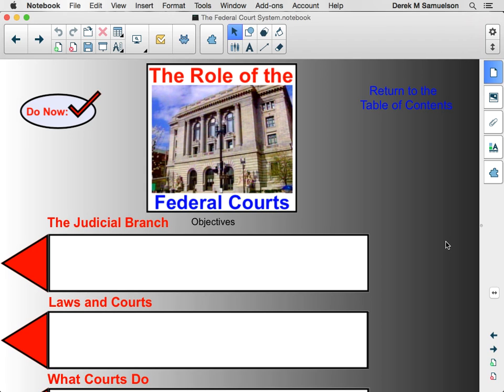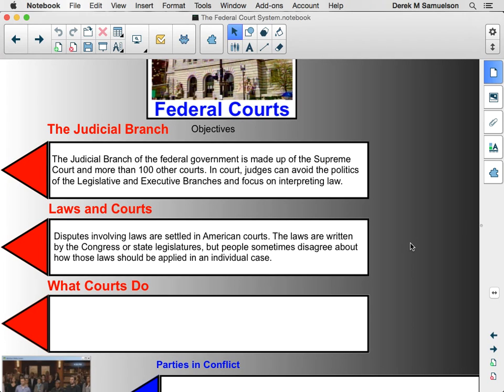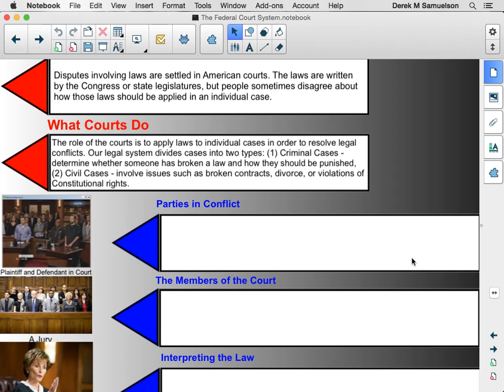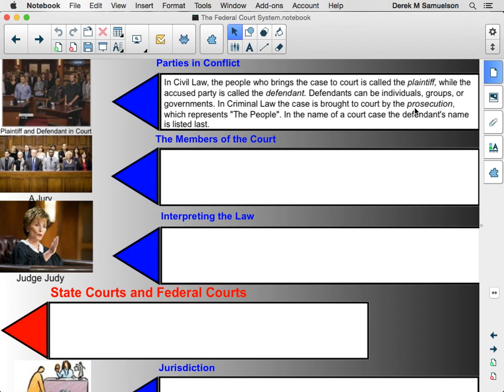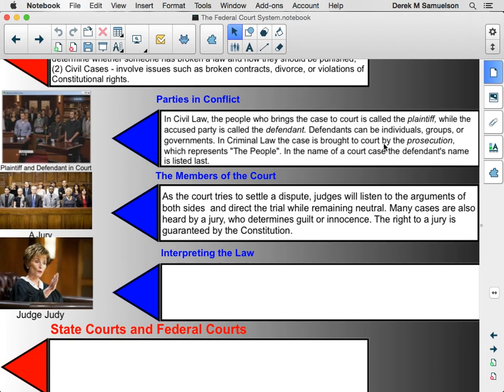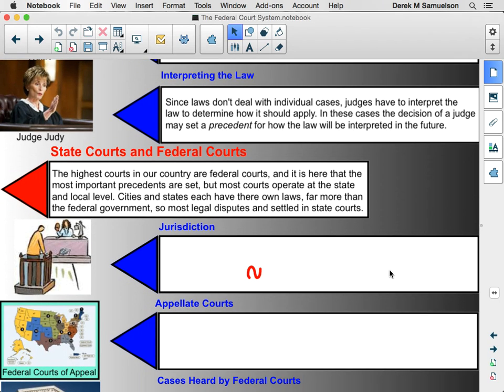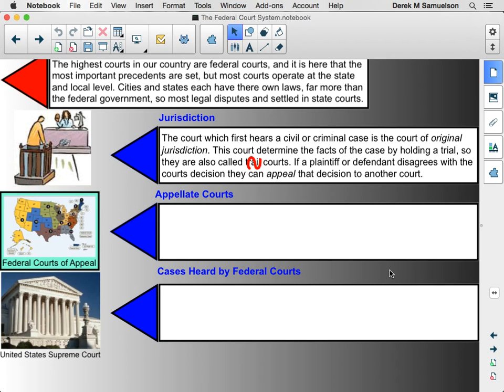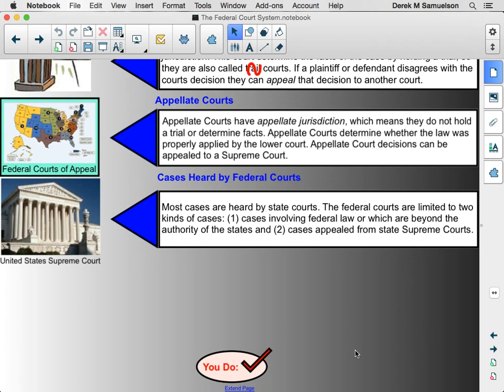PHS Government 5-1: The Role of the Federal Courts